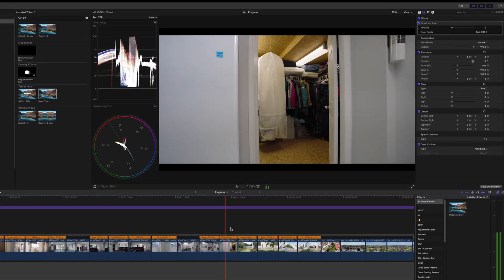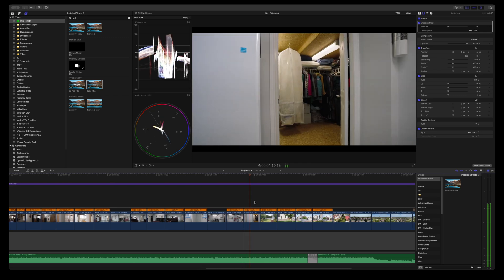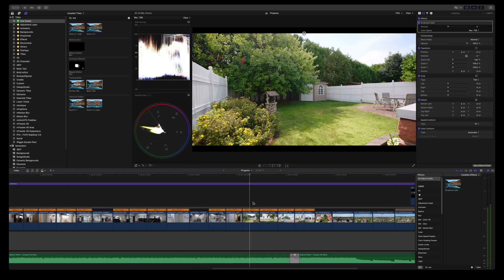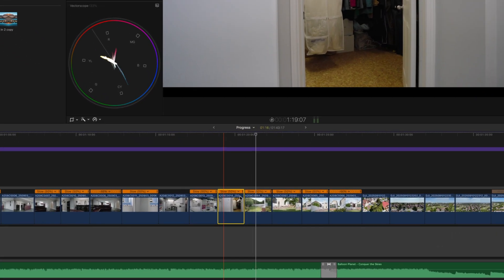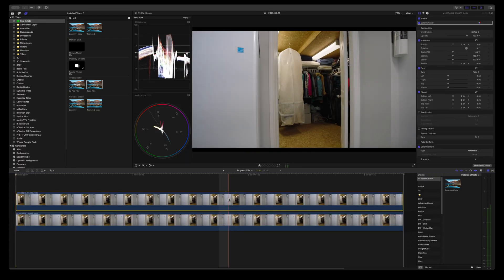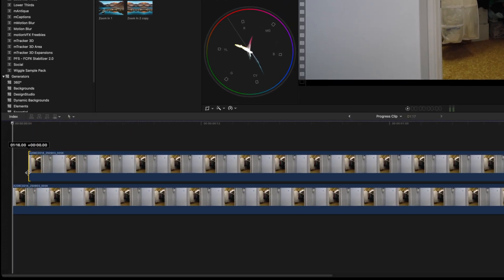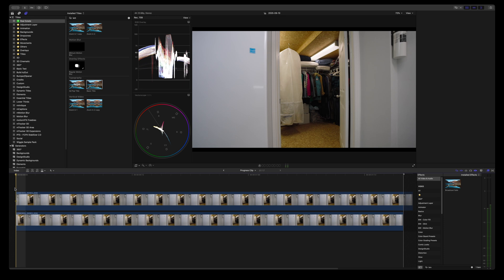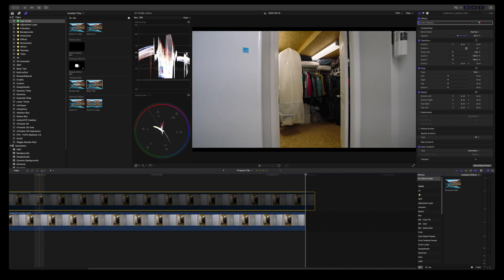How to FIX LIGHT FLICKER in Final Cut Pro (FREE)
📸 Main Camera
🎬 DJI Pocket 3
🔹 Sony 35mm
🔹 Sigma 16-28mm
🔹 Sigma 70-200mm
📎 Camera Strap
🦵 My Tripod

💻 MacBook Pro 14”
📱 iPad Pro 12.9”